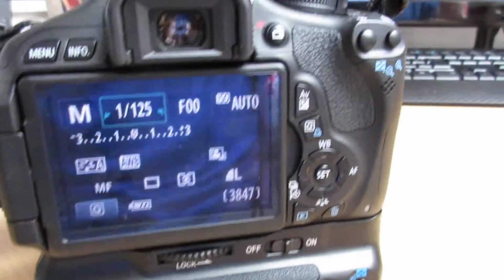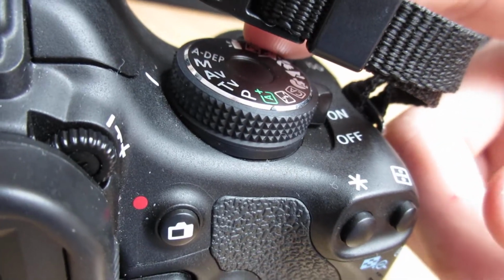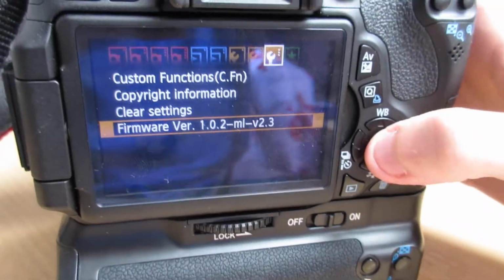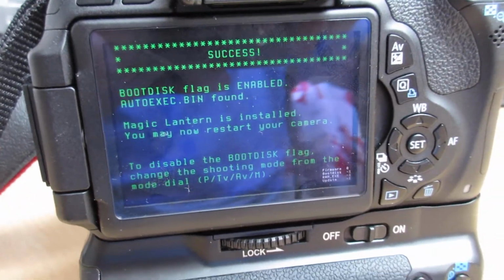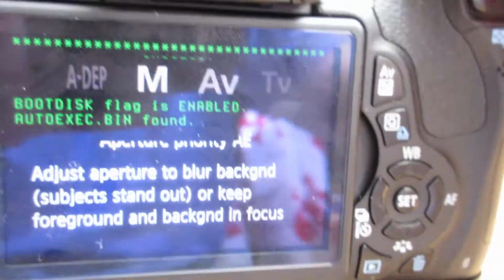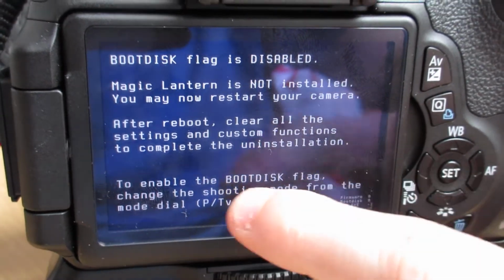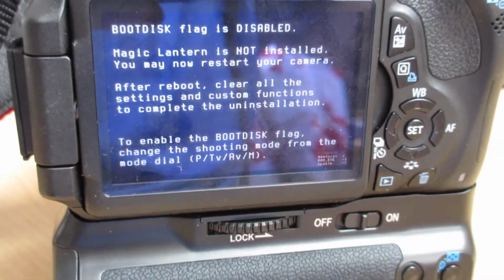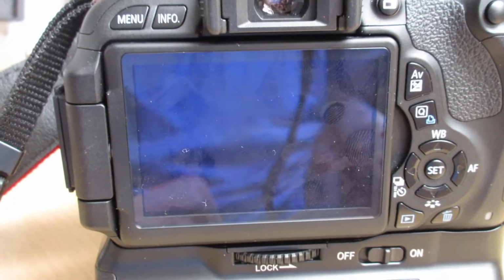How to remove magic latern from a Canon EOS Camera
How To remove of magic lantern from a Canon EOS Camera.
Any question ask in the comments below. :)